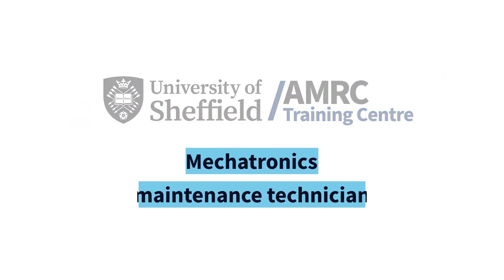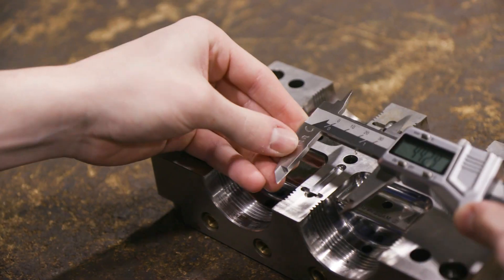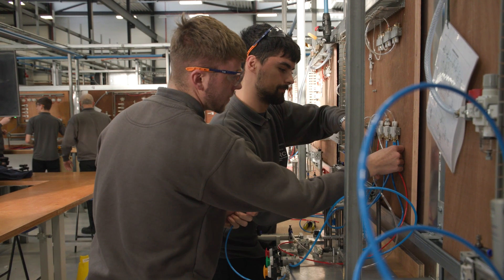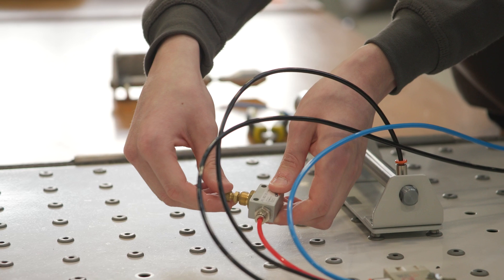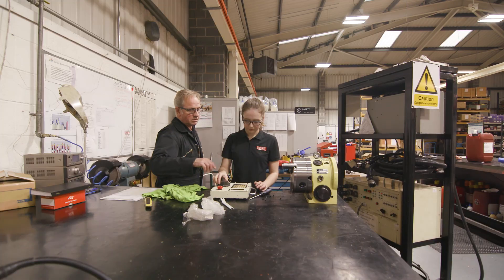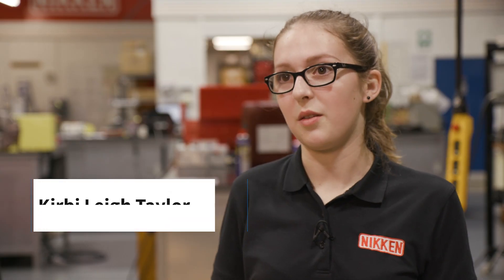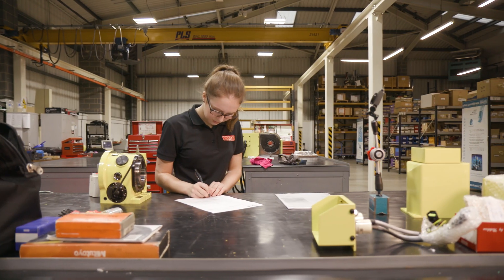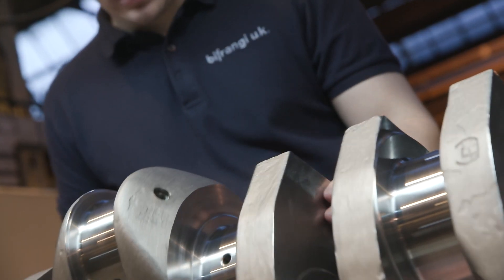Advanced apprenticeship - mechatronics maintenance technician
Mechatronics maintenance technicians ensure that plant and equipment perform to the required standard to facilitate production targets regarding Safety, Quality, Delivery and Cost within High Value Manufacturing environments.

Typically the work would cover a broad range of activities including installation, testing, fault finding and the ongoing planned maintenance of complex automated equipment. This requires the application of a complex blend of skills, knowledge and occupational behaviours across the electrical, electronic, mechanical, fluid power and control systems disciplines.